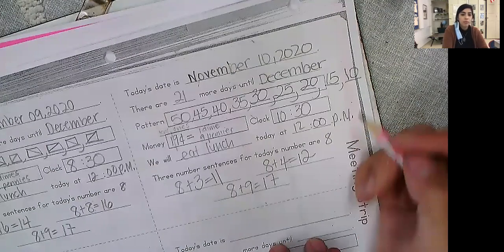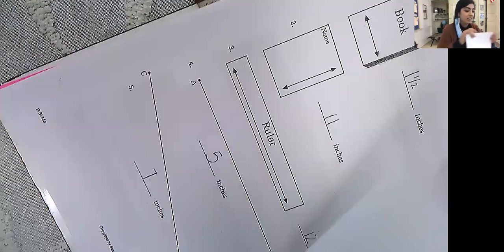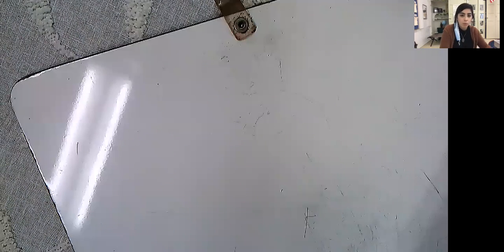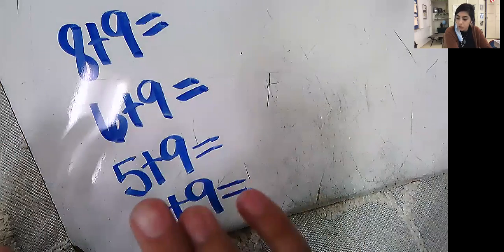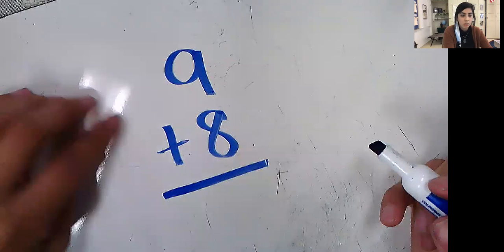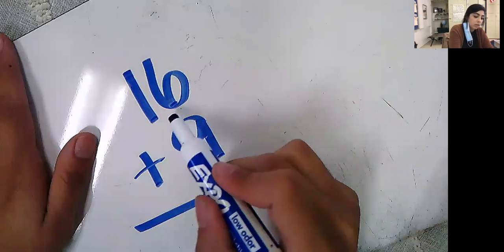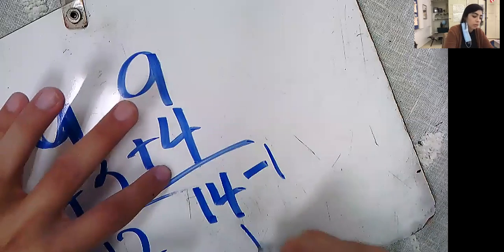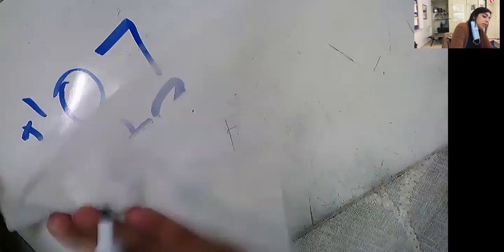Math Video- Tuesday November 10, 2020